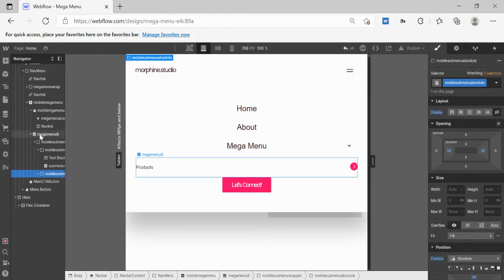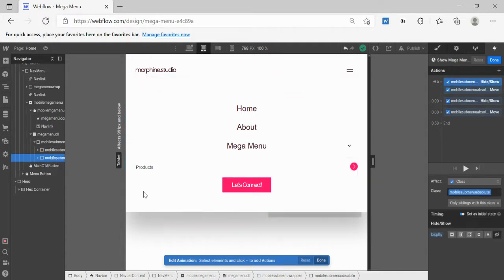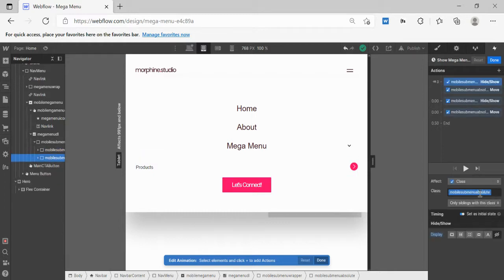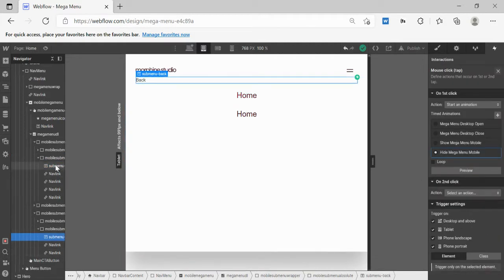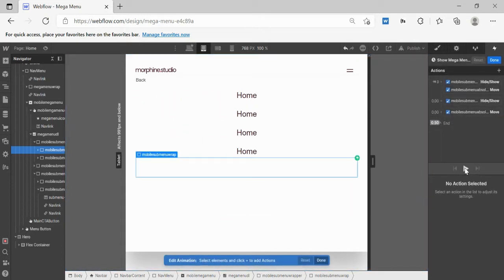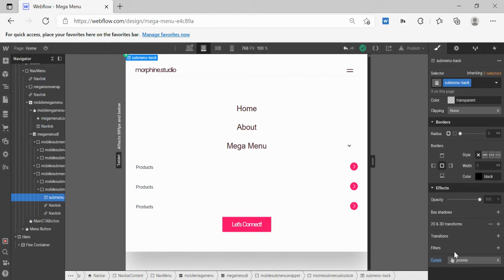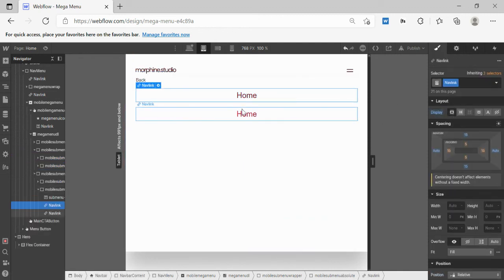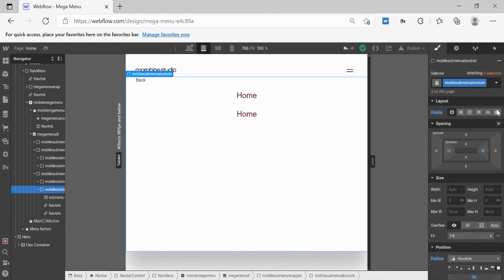Webflow Native Mega Menu - Mobile Version (No Code Required)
In this lesson we're looking at how the mobile version is structured and how to build it to be expandable down the line.